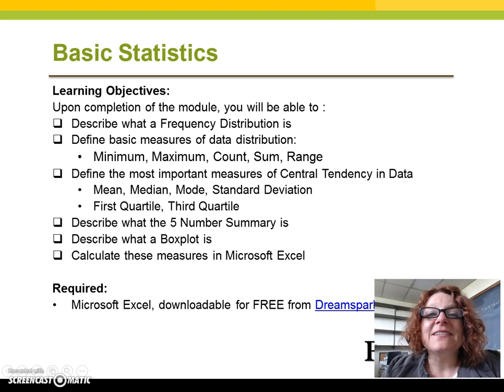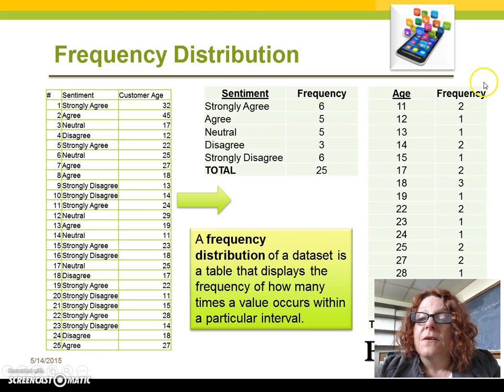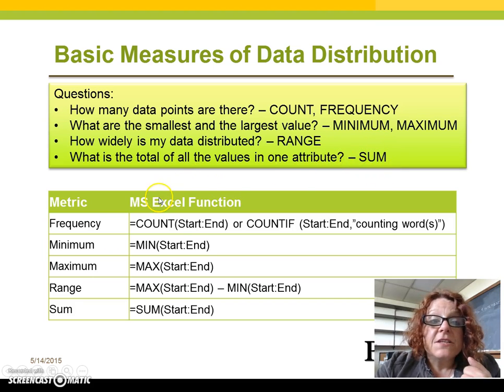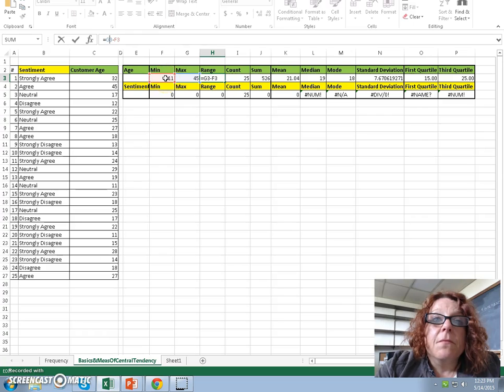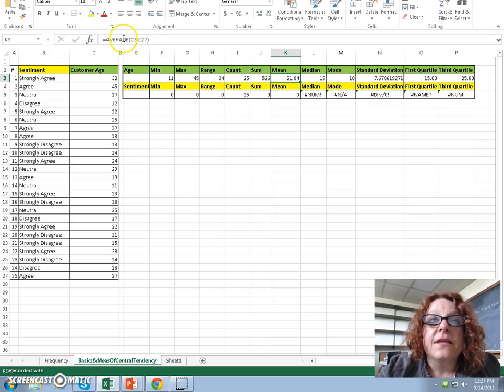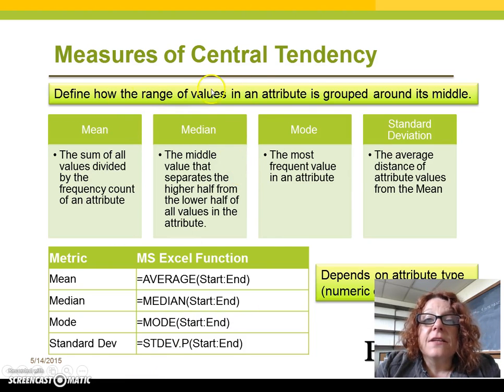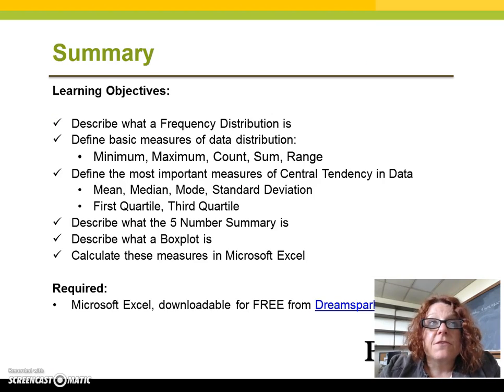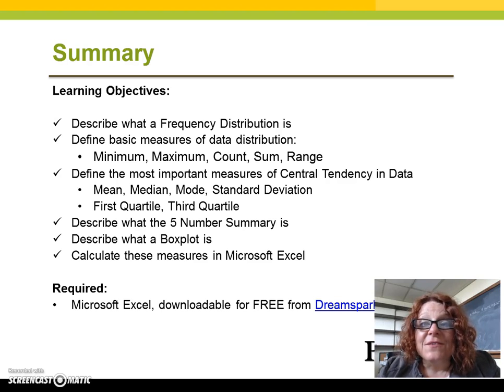Basic Statistics Review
Note that, if you are a Valparaiso University student, you can now download Office 365 for free from valpo.edu/it.